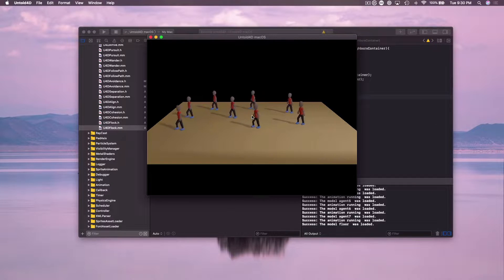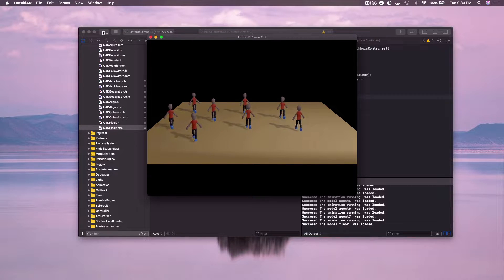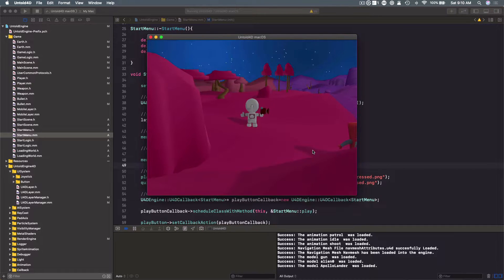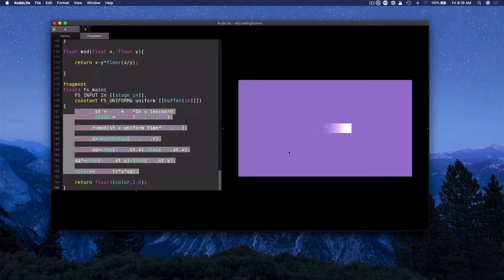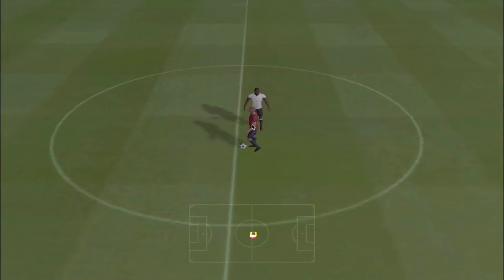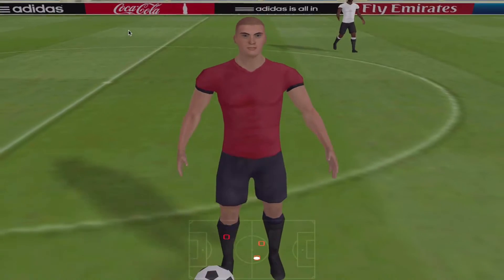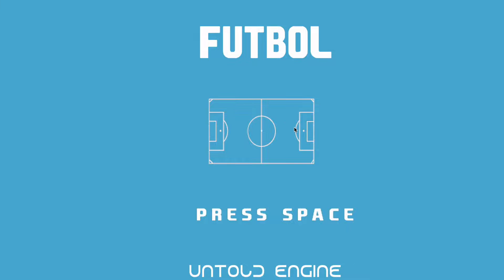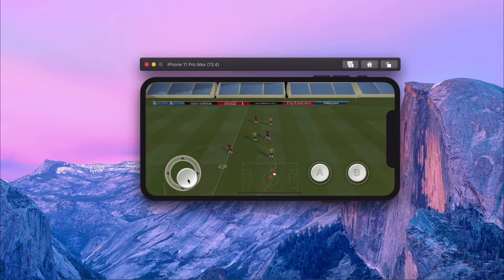Sharing the progress of the Untold Engine (v0.0.14) | Game Engine Development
In the latest release of my game engine, I implemented several features to the Untold Engine. The engine now supports a Scene Manager and Layer entities. I also implemented a Shader Entity, which allows developers to write their own HUD shaders. Group AI Steering Behaviors were also added to the engine, such as Separation, Cohesion, Alignment, and Flocking behaviors. I also fixed an issue with the Normal Maps.

Resources for Indie Engine Developers:

Math Engine
Thinking in C++
Rendering Engine
Graphics Shaders (Theory & Practice)
OpenGL SuperBible
Design Patterns
Head First Design Patterns

Physics Engine
Physics for Game Developers
Game Physics Engine Development

Collision Detection:
Real-Time Collision Detection